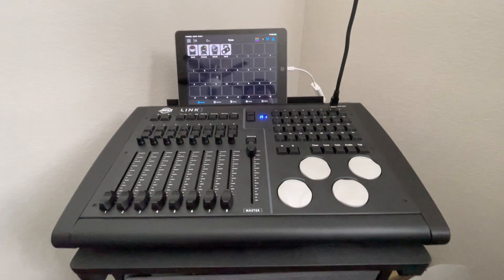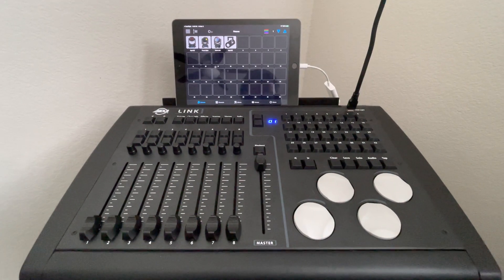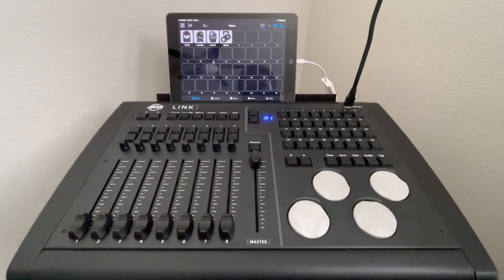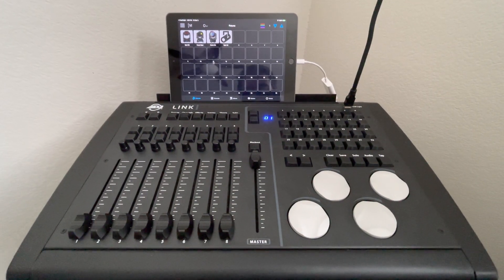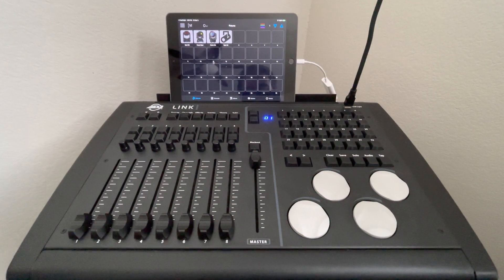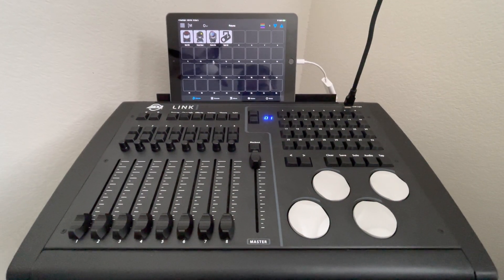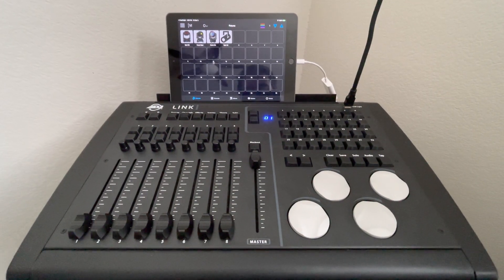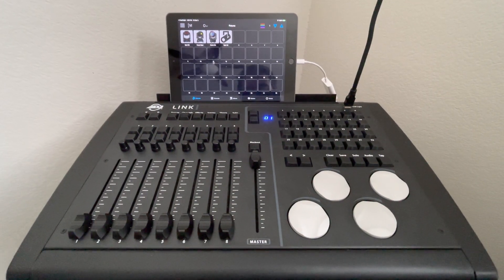Brief overview of ADJ Airstream LINK Console